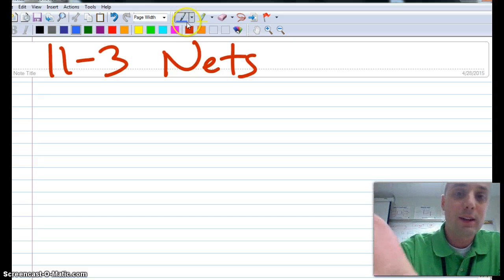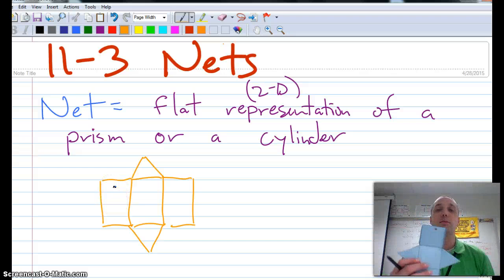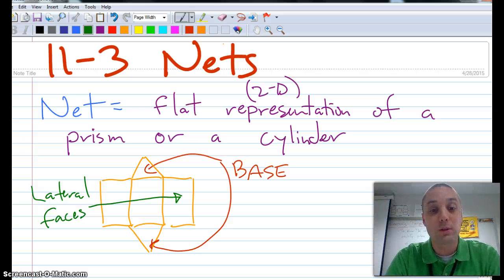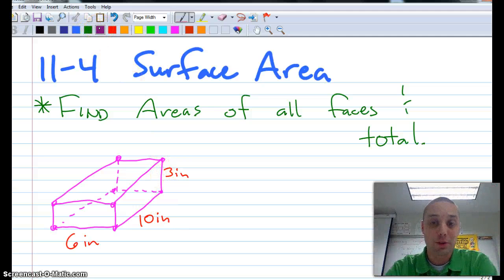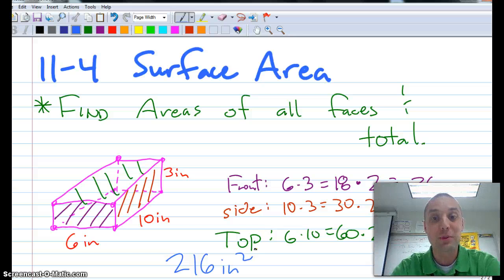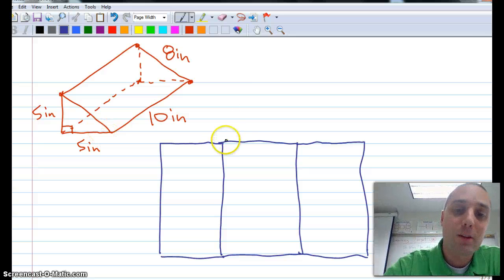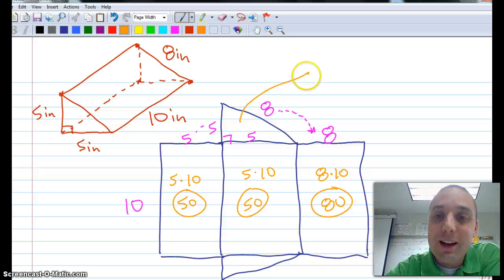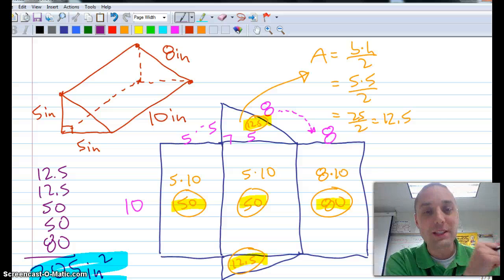Surface Area of Prisms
Trans Math 11-3 and 11-4